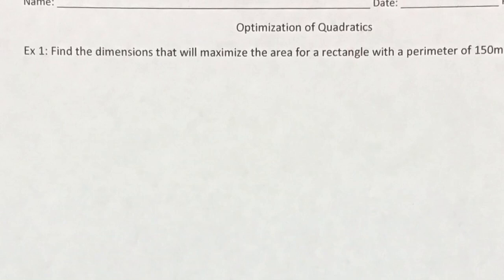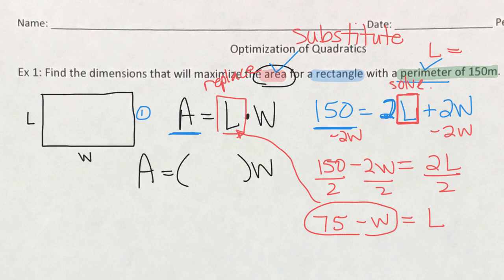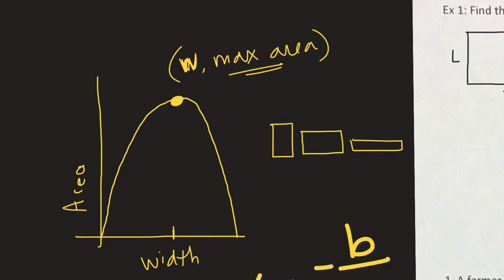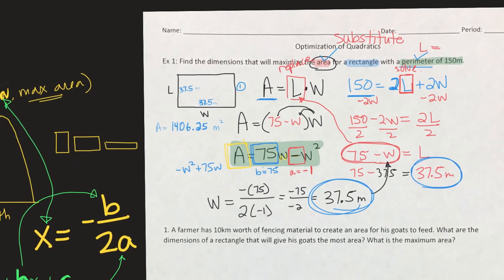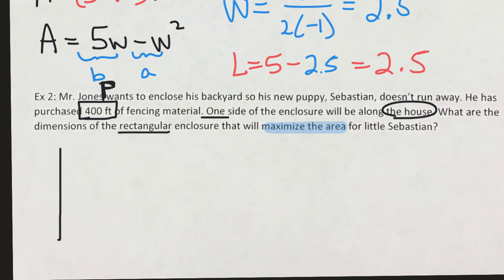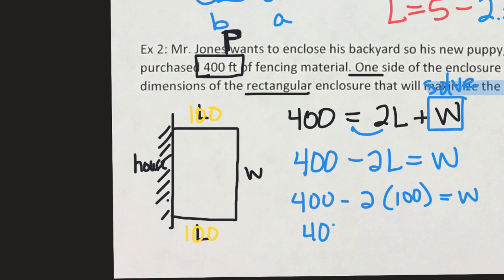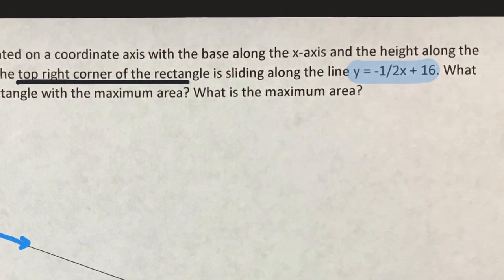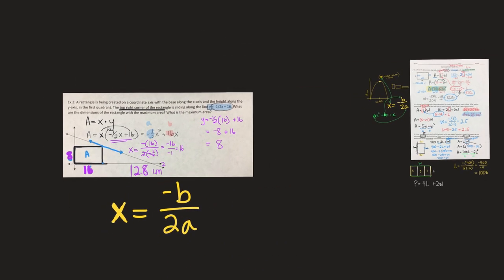Optimize Quadratics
The key here is to create a single variable quadratic by using substitution. Then we find the vertex of that quadratic to calculate the dimensions that give the maximum area.